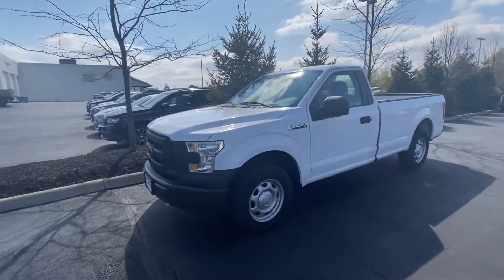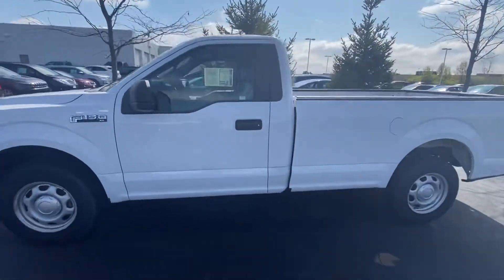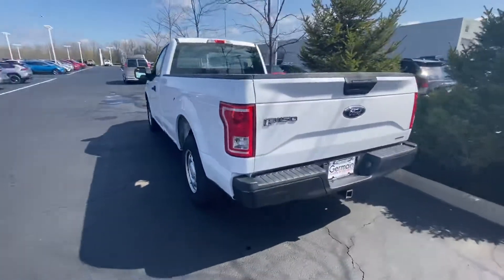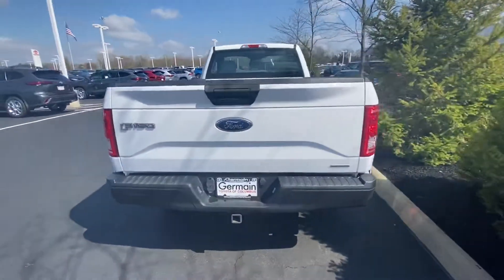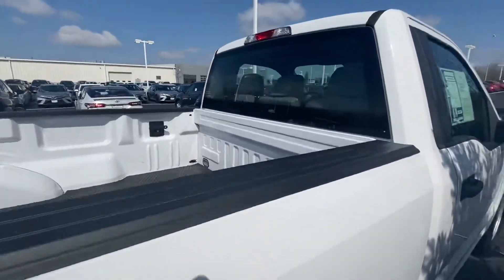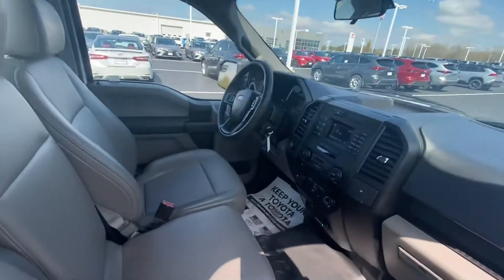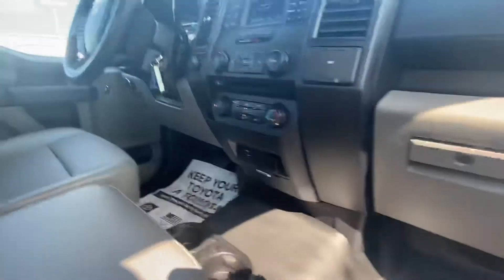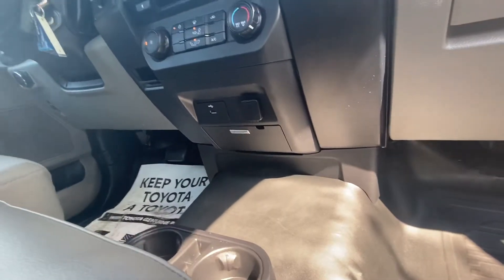April 18, 2020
F150